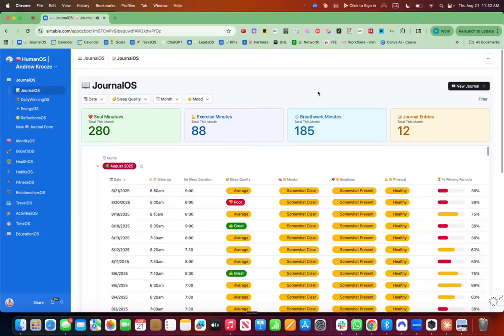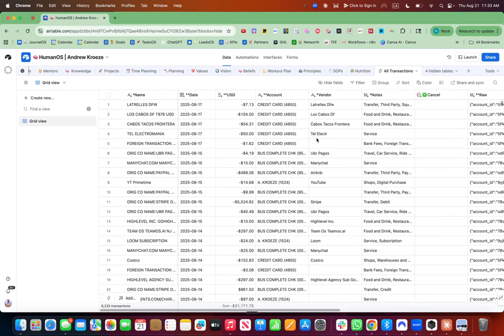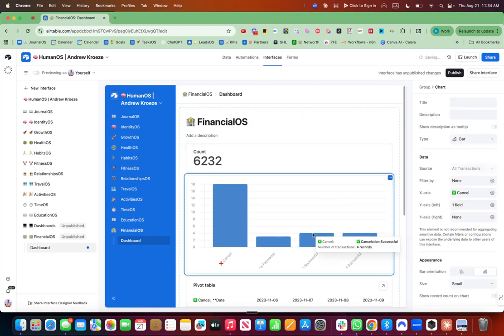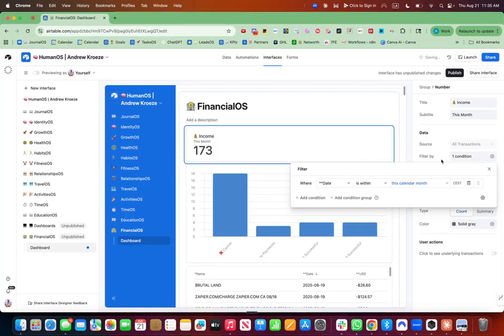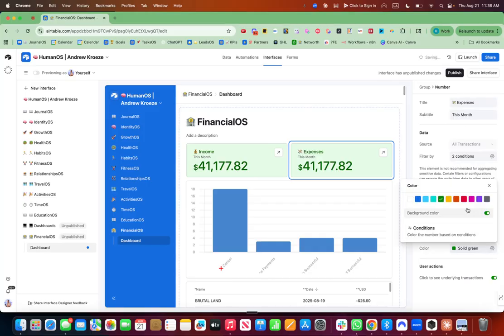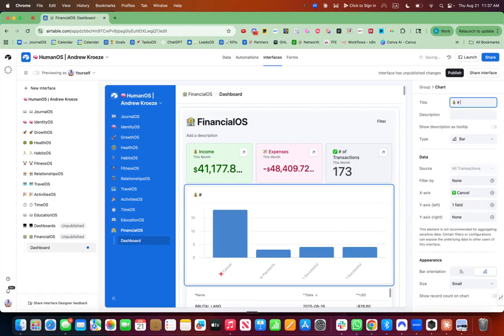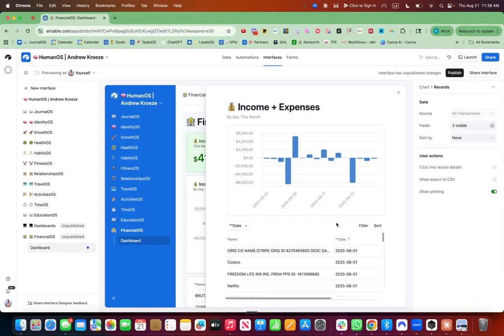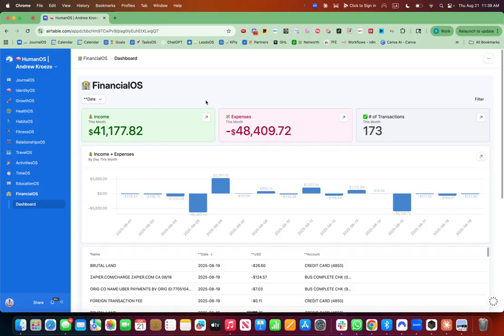[Airtable] Build a Financial Tracking + Management Dashboard (In Less Than 10 Minutes) 💰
💰 Actively Looking to Scale Your Company? Join the 7-Figure CEO Paid 7-Day Trial for ONLY $47 Here Today